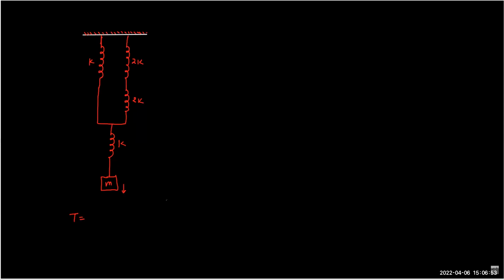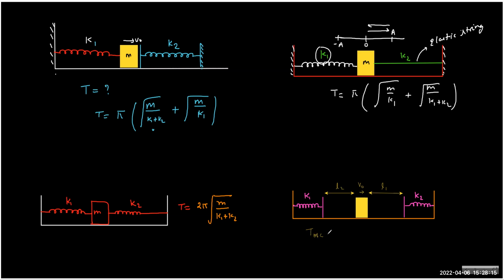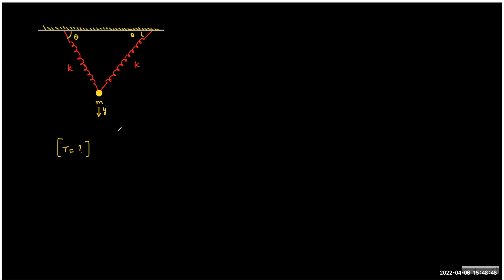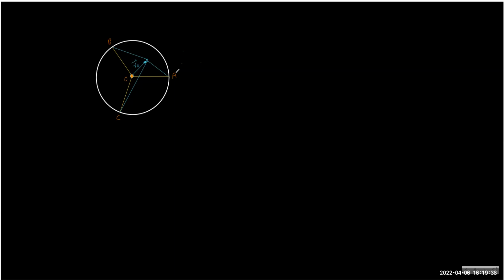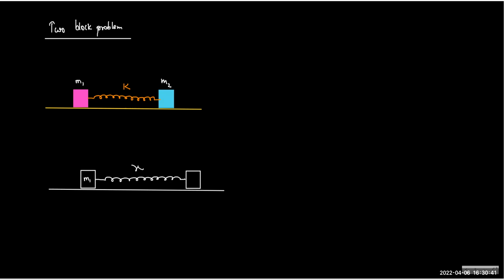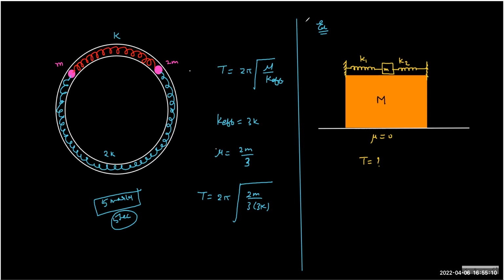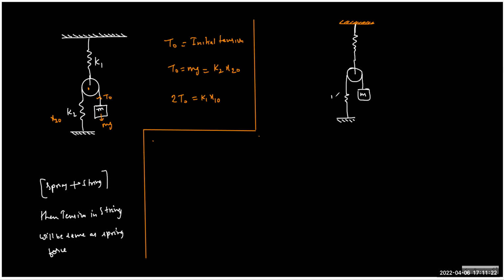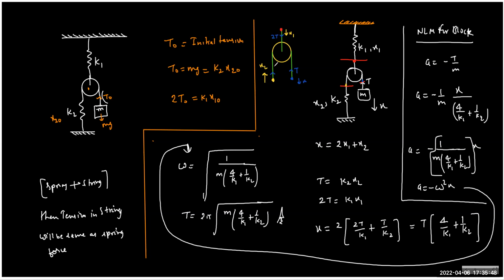2023 - Ch11 - SHM - L03 (B2)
06th April 2022
Lecture 03